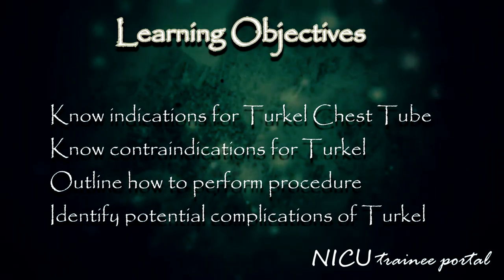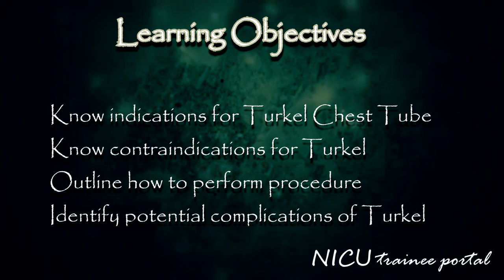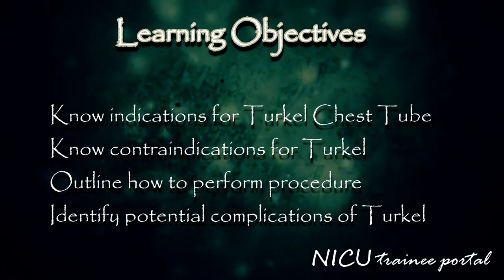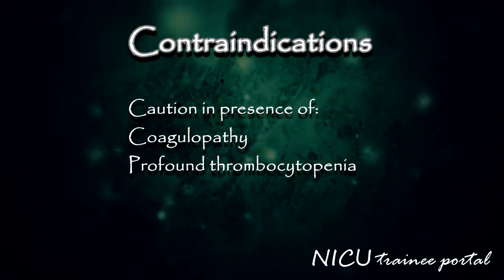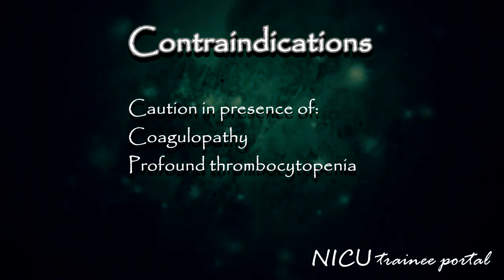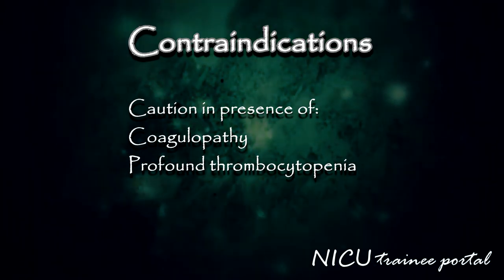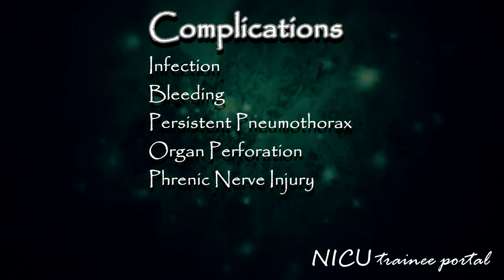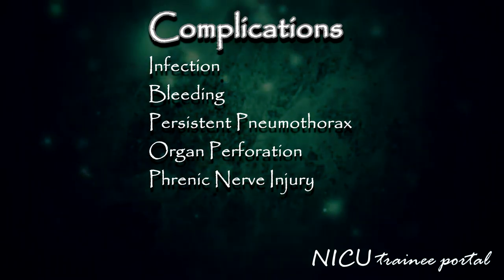NICU Procedures: Turkel Chest Tube Placement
Module:
NICU Procedure Simulation Bootcamp
- Turkel Chest Tube Placement

NICU Trainee Portal is an innovative new program to complement your education during your NICU rotation. This program is designed for health professionals and trainees and will be used in conjunction with one-on-one teaching by a clinical mentor during your NICU rotation.  Individual modules can also be used for self-paced learning. Please refer to the current medical literature for updated information.

The NICU Trainee Portal team